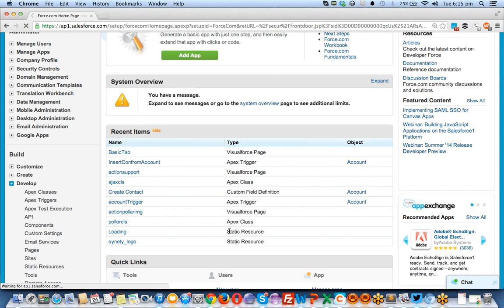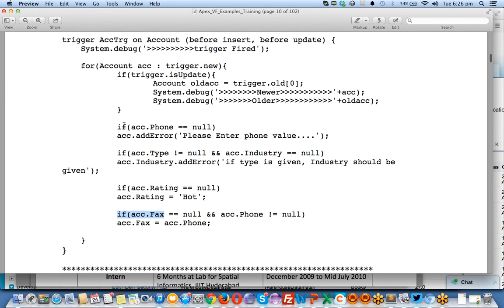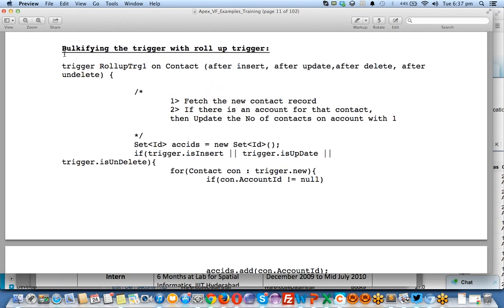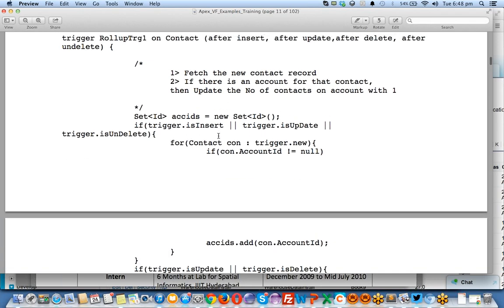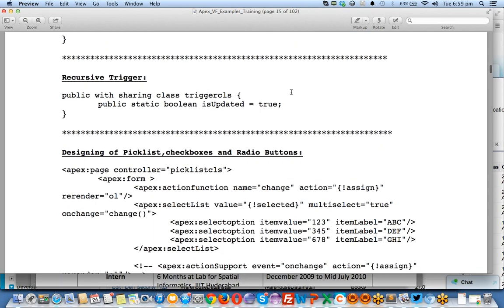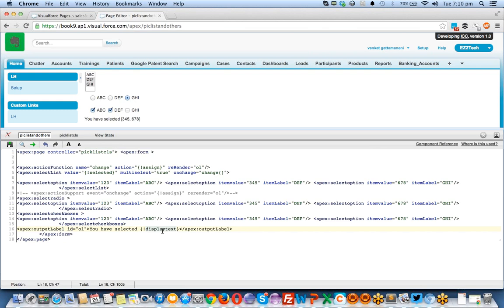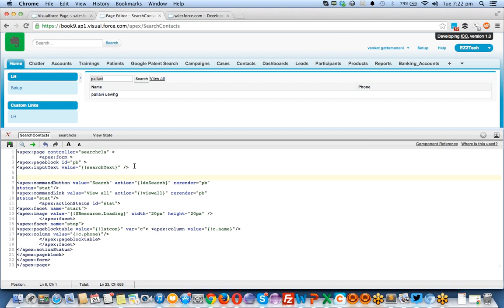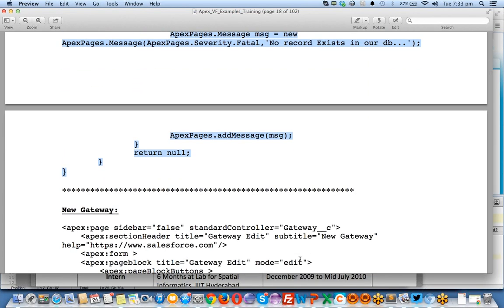Salesforce com Apex Training day - 26